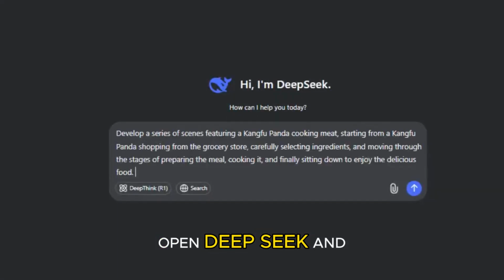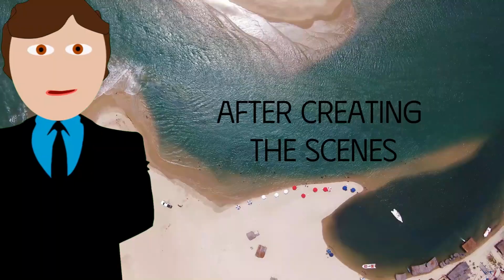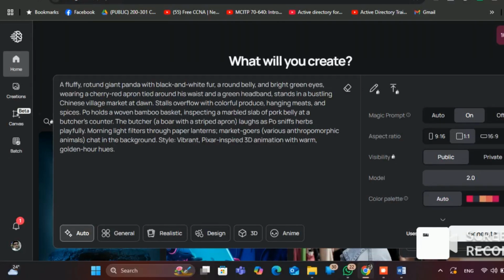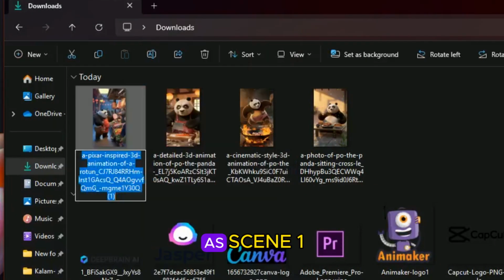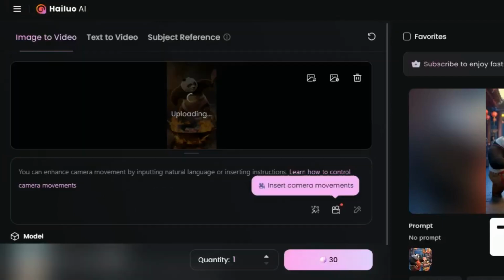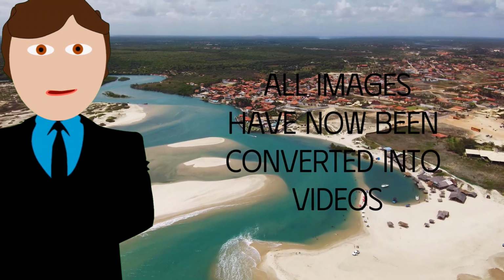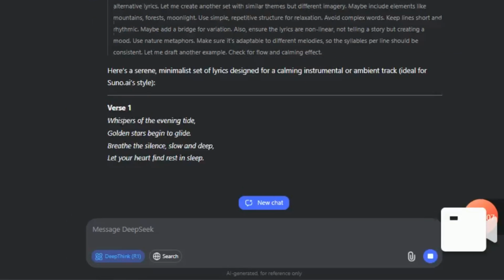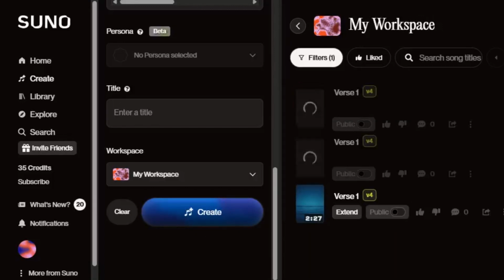Make Money Online | Earn money from Youtube and Deepseek | Video Generator AI free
make money online for free, video generator ai free from text, how to make money with deepseek, how to make money with youtube.

Promp No 1:
"Develop a series of scenes featuring a Kangfu Panda cooking meat, starting from a Kangfu Panda shopping from the grocery store, carefully selecting ingredients, and moving through the stages of preparing the meal, cooking it, and finally sitting down to enjoy the delicious food."

Promp No 2:
"Provide prompts to generate images for each scene, ensuring each prompt includes detailed description of the animal to maintain consistency across the images."

Promp No 3:
"Give me short lyrics to generate a calm and relaxing song"